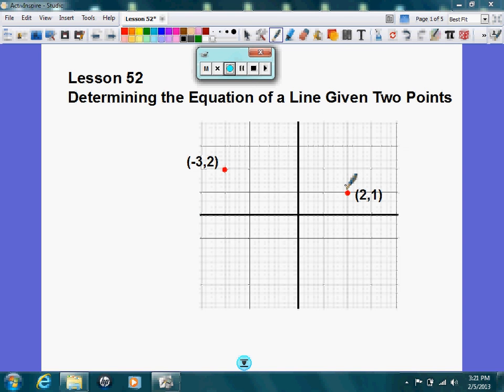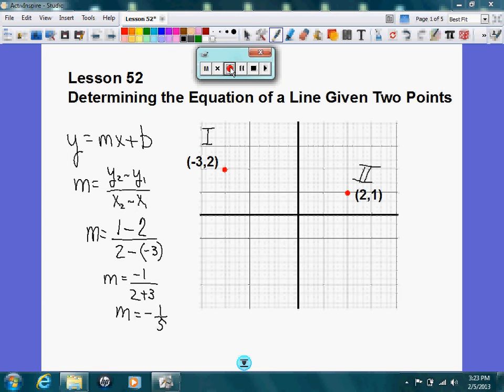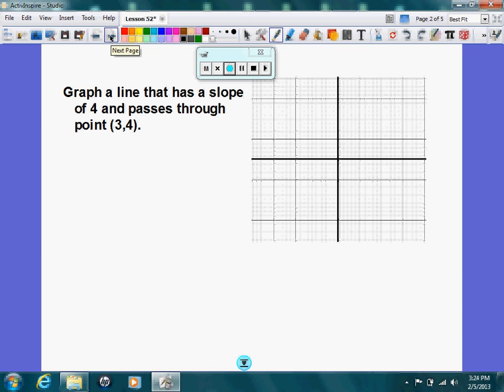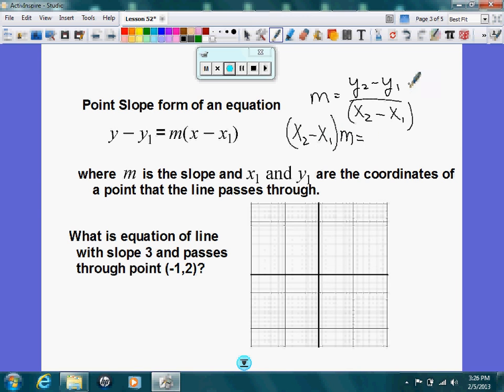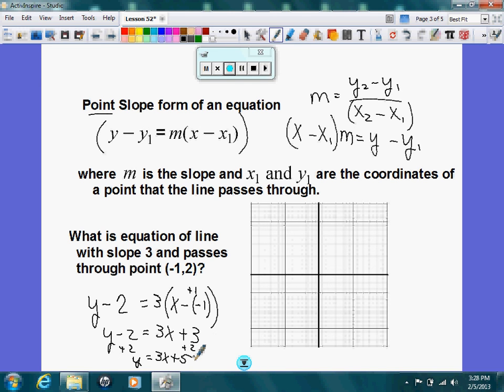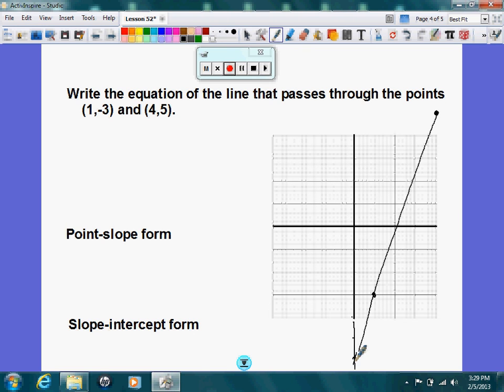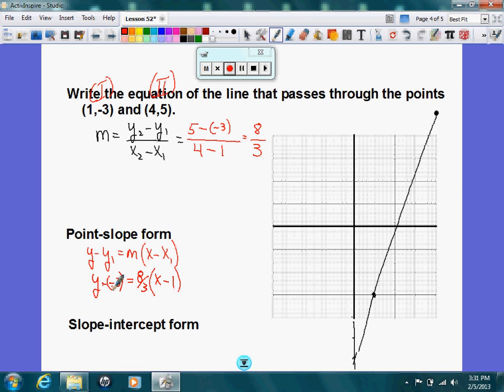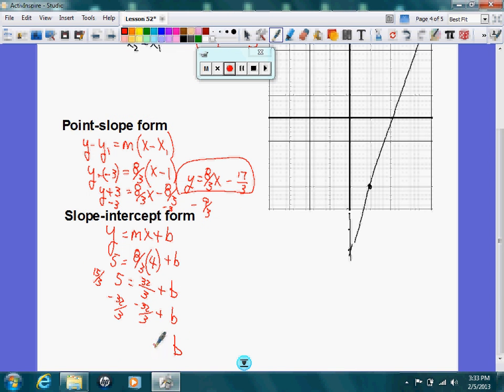Lesson 52 rec